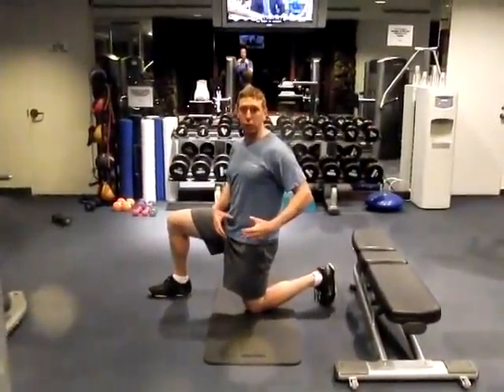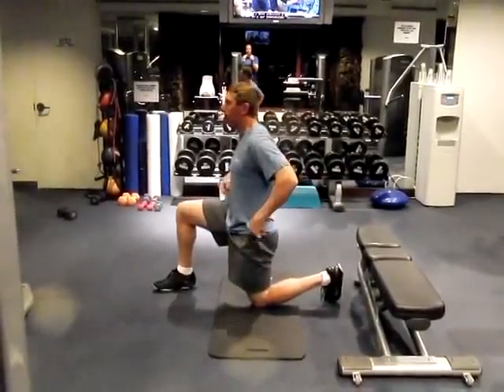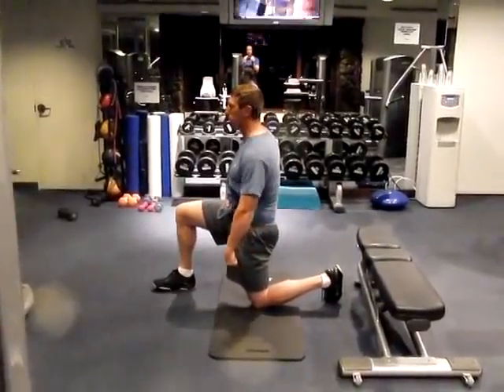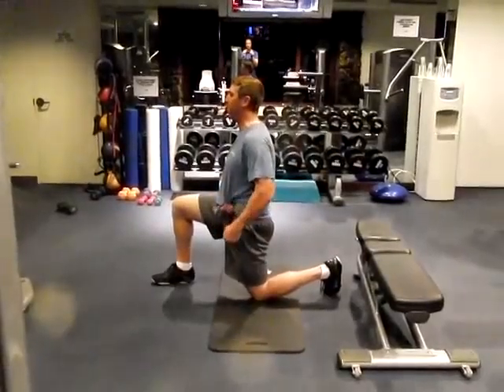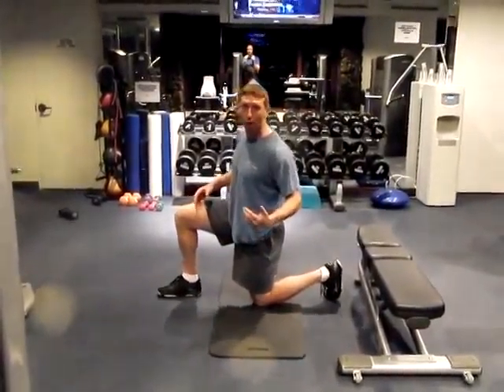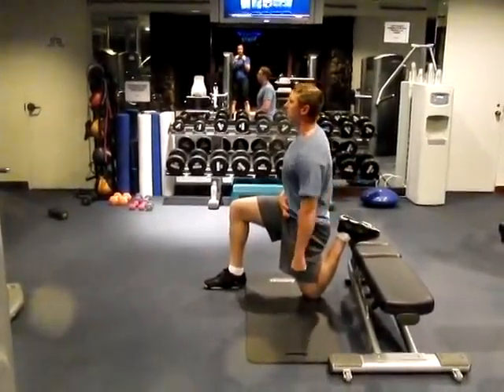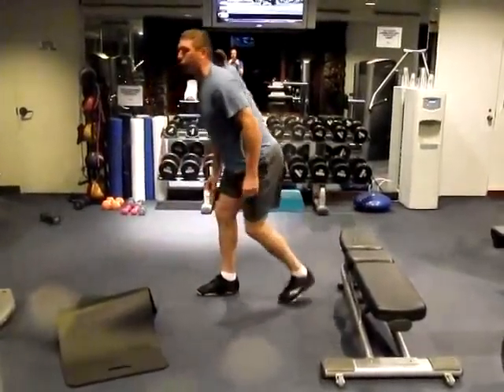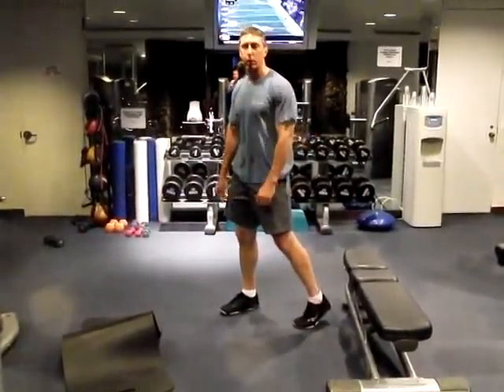MK Hip Flexor